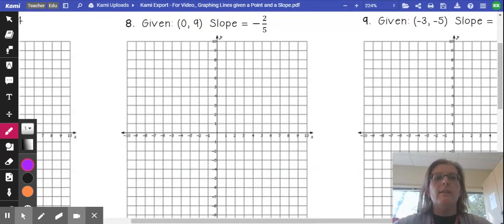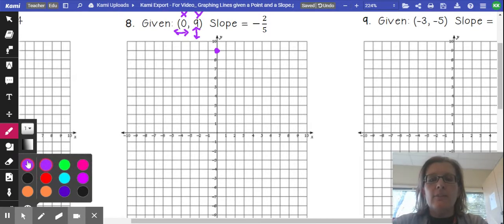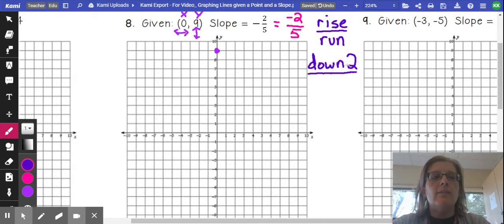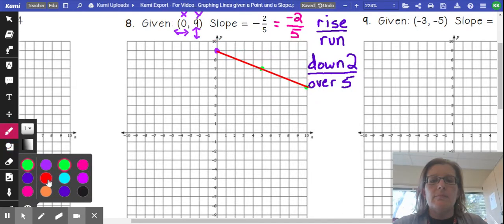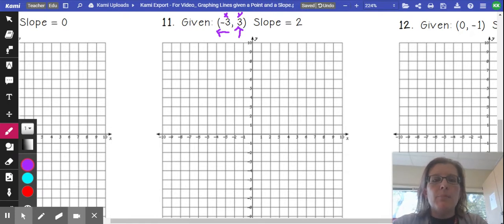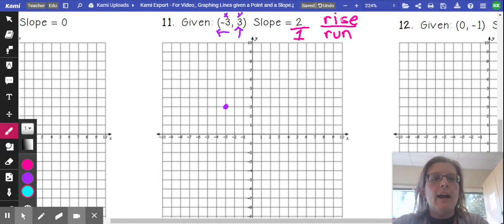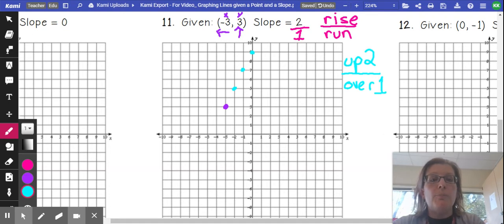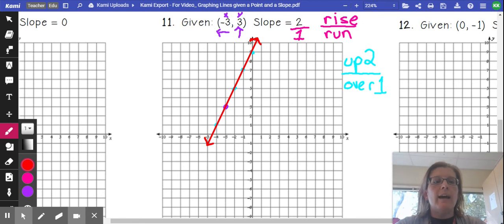Graphing Lines given a Point and a Slope